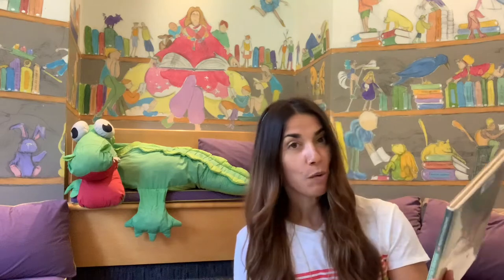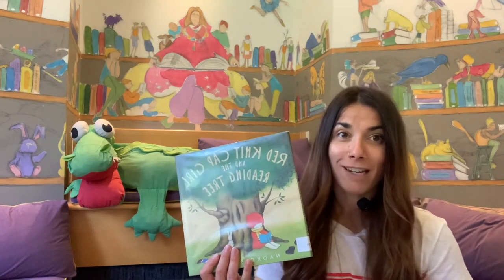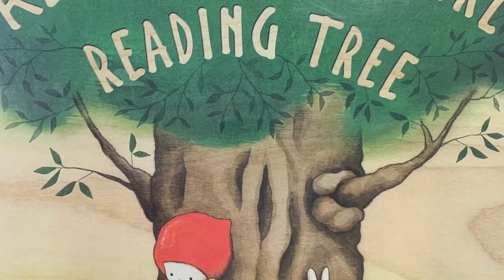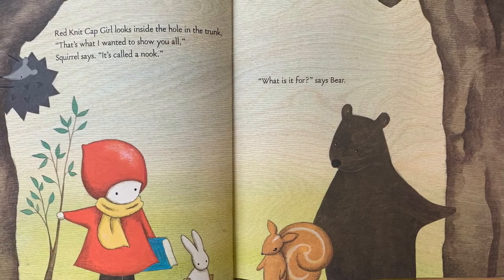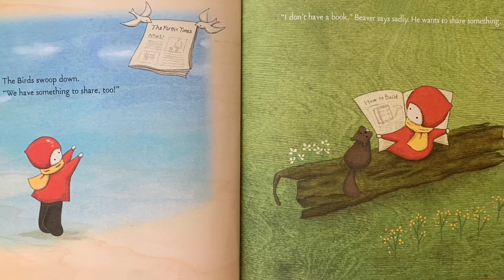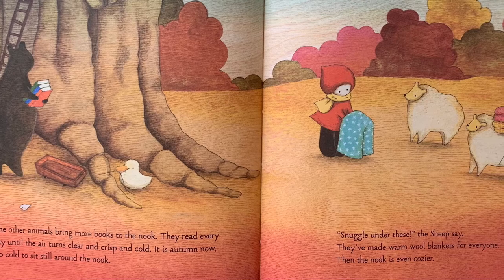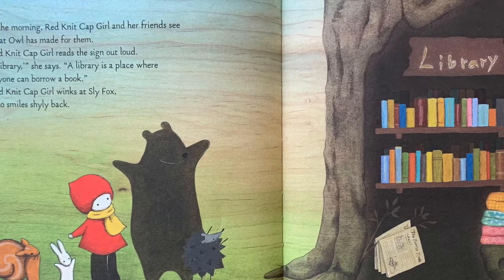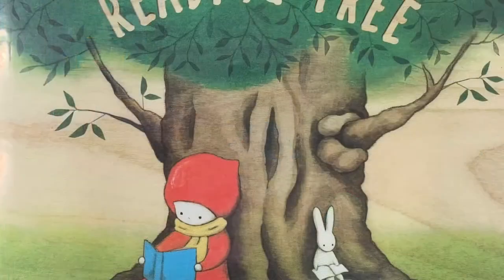Red Knit Cap Girl & The Reading Tree | Bedtime Story Time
Tonight for Bedtime Story Time we are reading the book "Red Knit Cap Girl and the Reading Tree". This is wonderful story about friends working together and sharing. Happy Reading Friends!